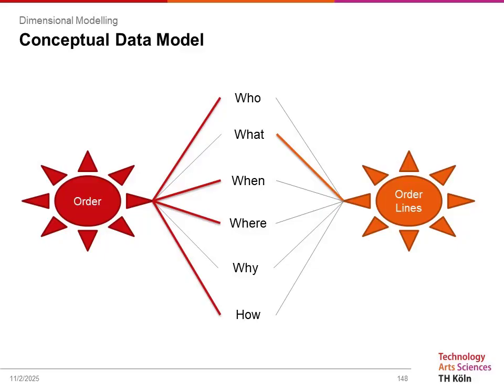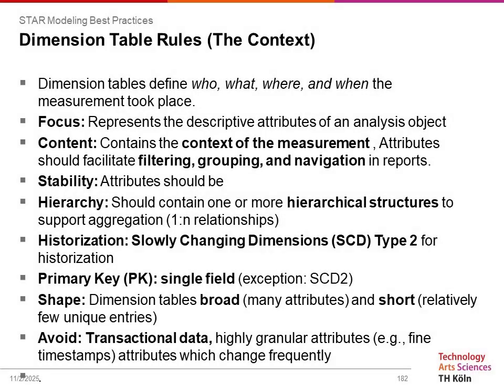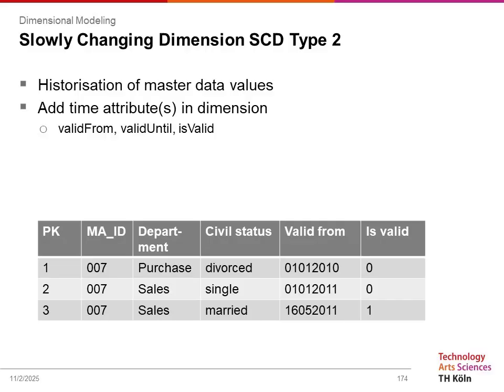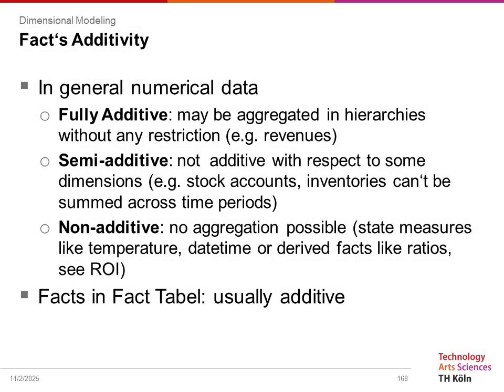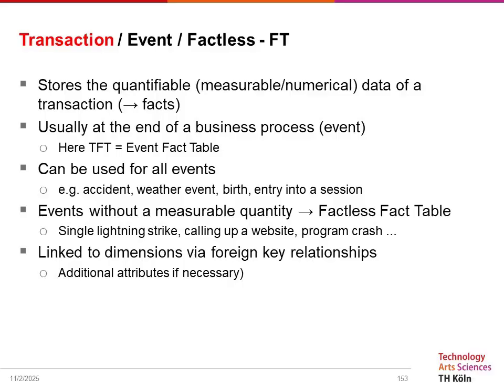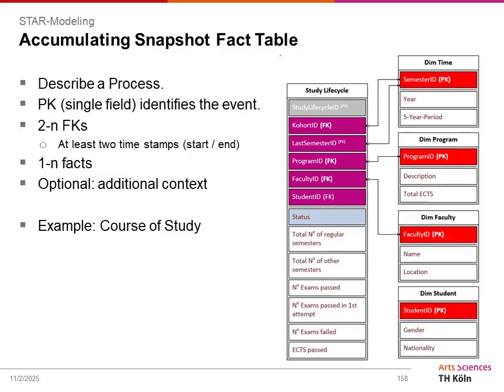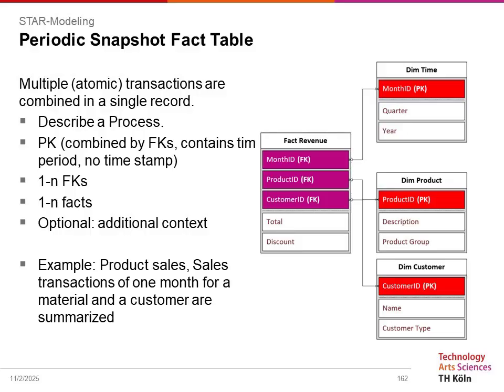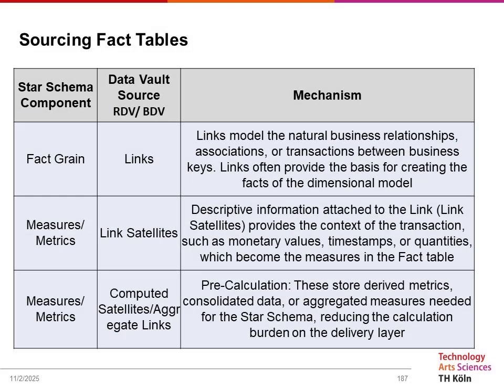ABIA MD Modeling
A video for the Seminar "Advanced Business Intelligence and Analytics" at TH Köln. Audio was generated by Google NotebookLM based on slides about the topic.